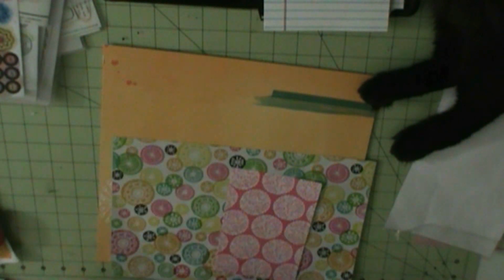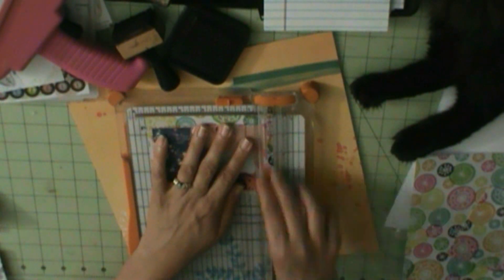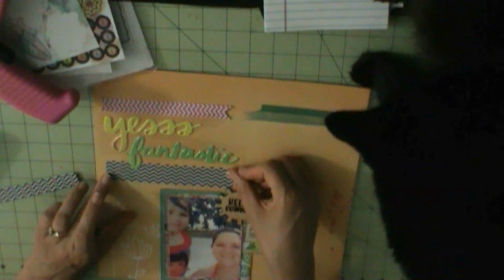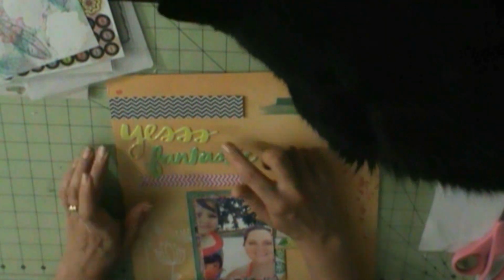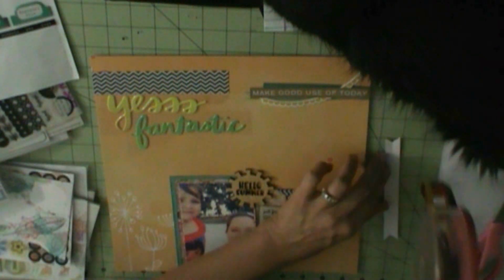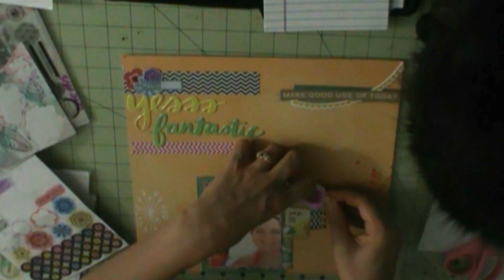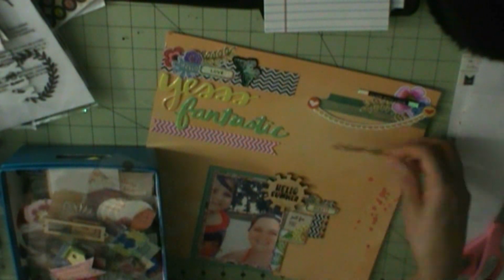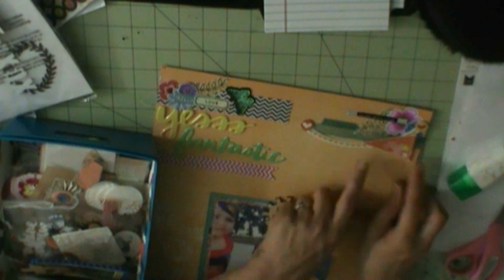Yesss Fantastic Scrapbook Layout (July 2019 My Stash) Page 12